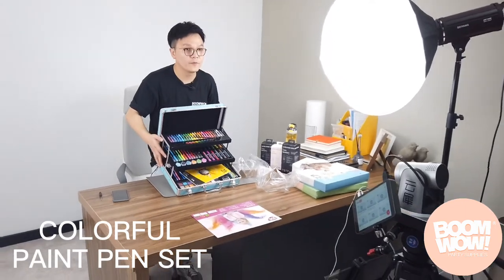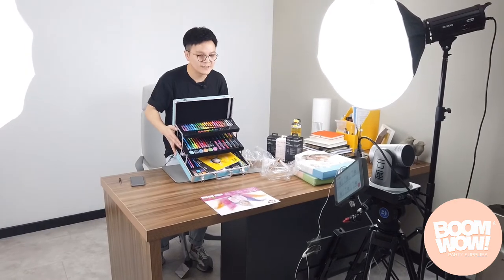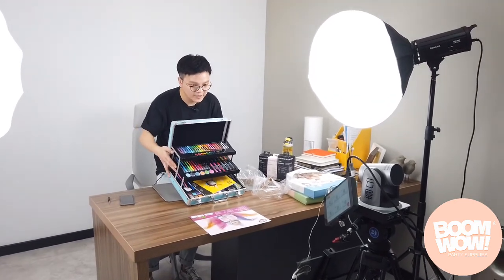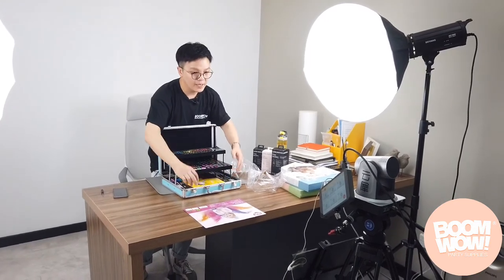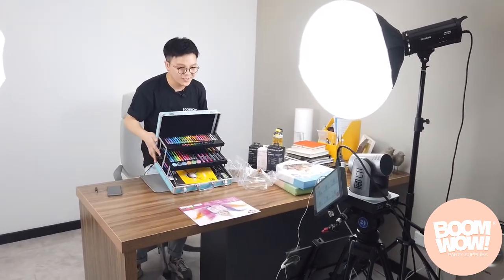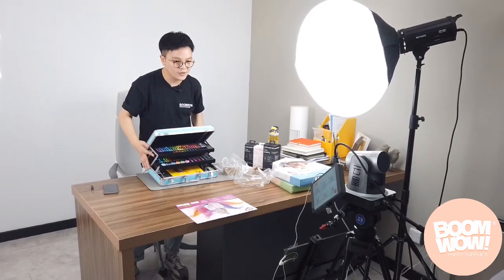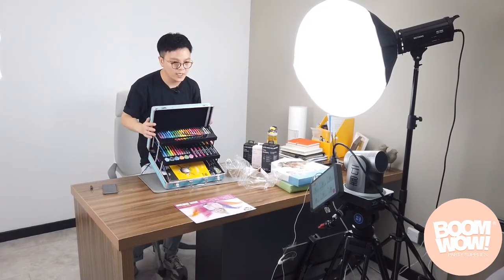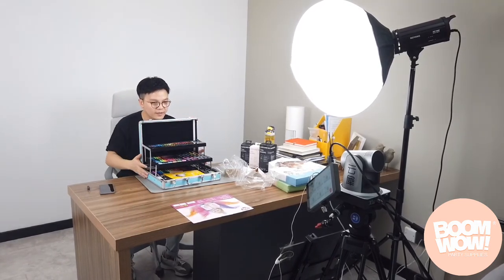Boomwow washable watercolor pen hexagonal oil pastel colored pencils paint pen set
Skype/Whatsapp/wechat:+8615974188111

Boomwow Confetti Cannons | World's best confetti cannon manufacturer and supplier | Party popper | The best ever confetti supplier.